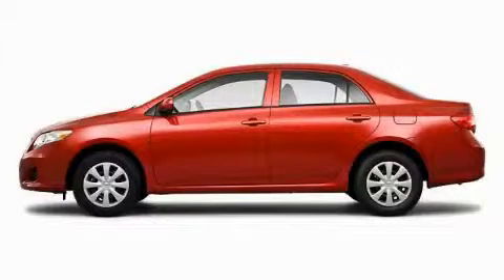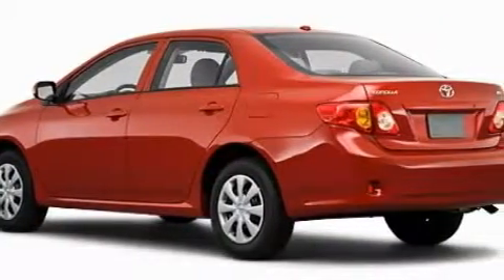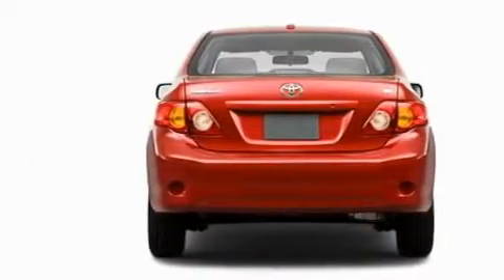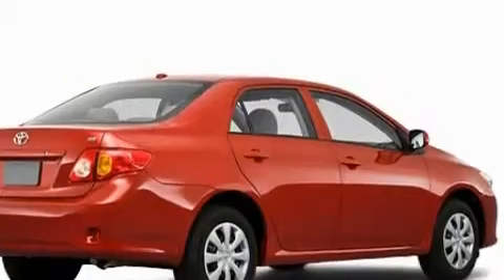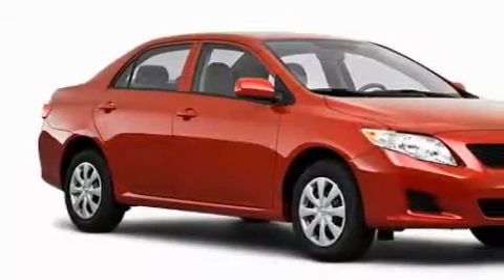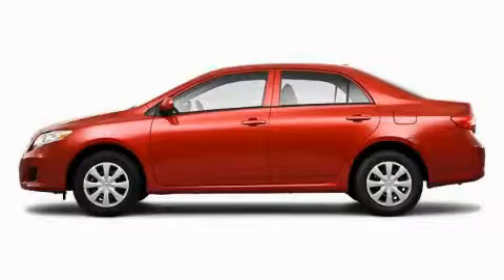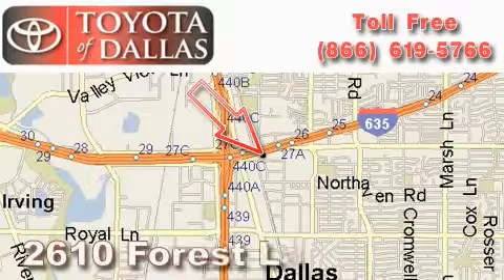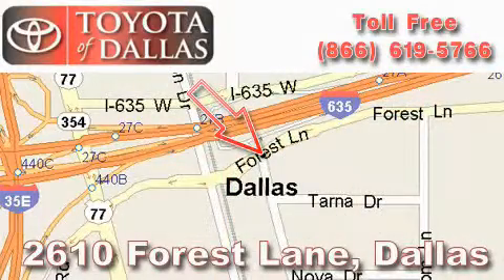2010 Toyota Corolla Grand Prairie TX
Year: 2010
 Make: Toyota
 Model: Corolla
 Engine: 1.8L 4 CYL. SEFI
 Trans.: Unknown
 Exterior: Green
 Miles: 2
 Interior: Fc40

 2010 Toyota Corolla Dallas TX